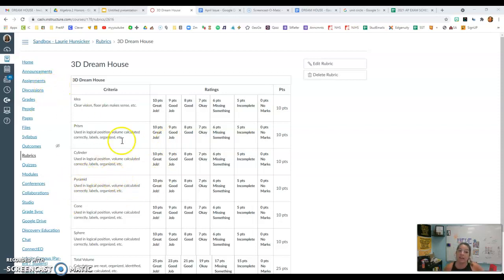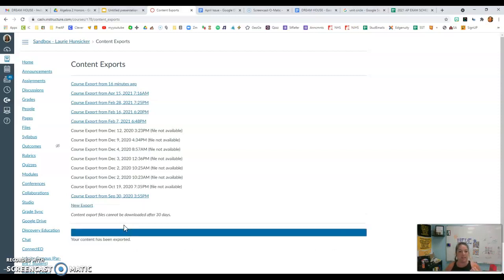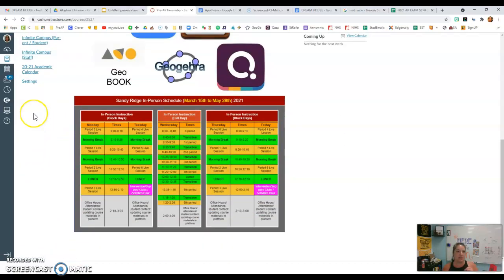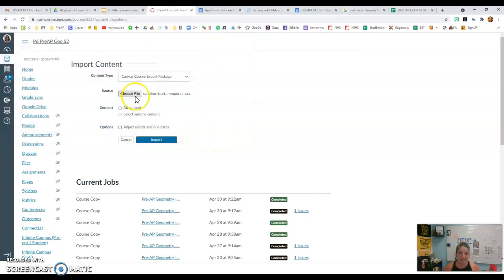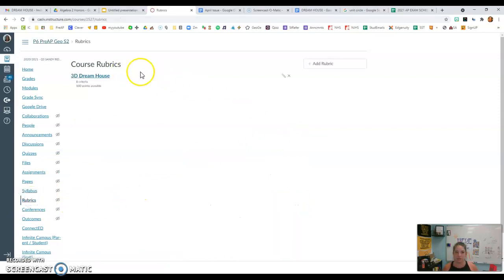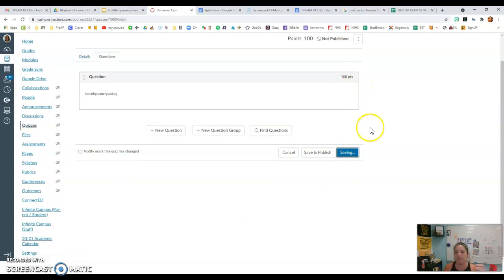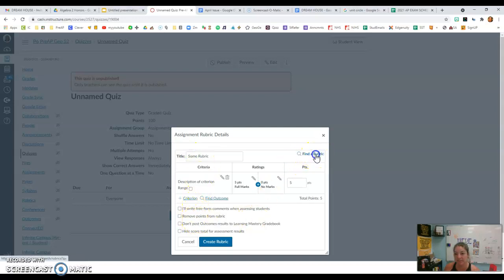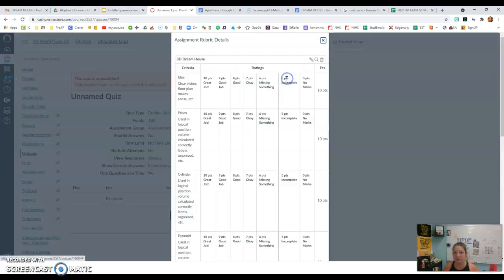Importing from sandbox